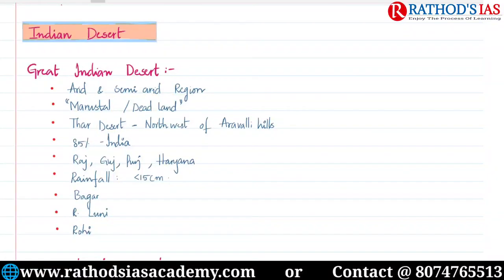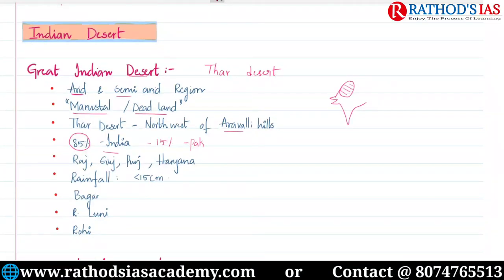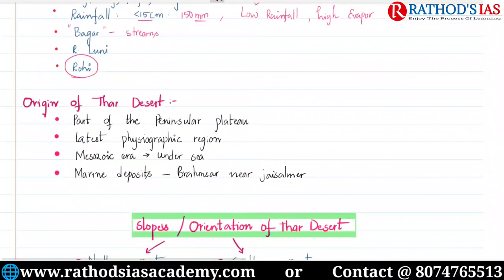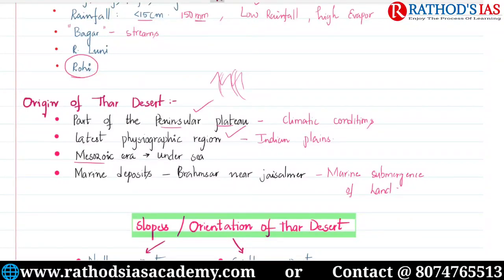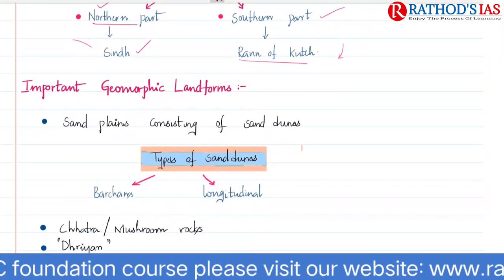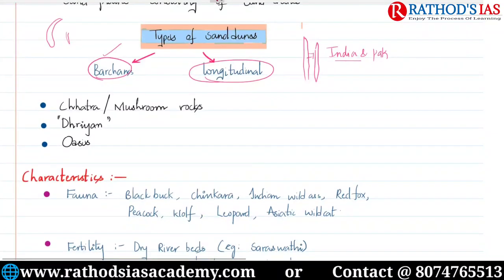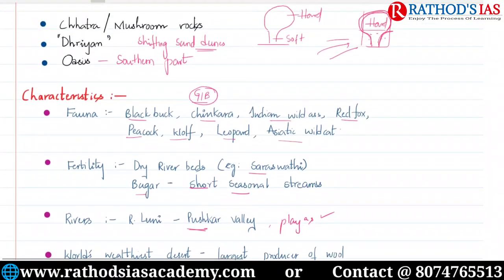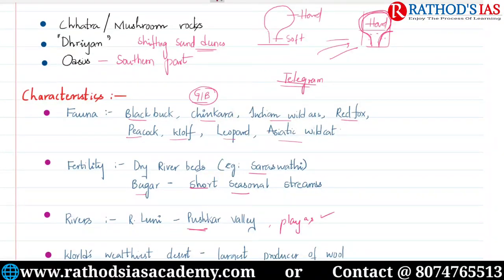Class-7: The Indian Desert / complete indian Geography Series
This video is about The Indian Desert
This is the complete series of Indian Geography
Useful for UPSC and other competitive exams

you can check demo videos here.